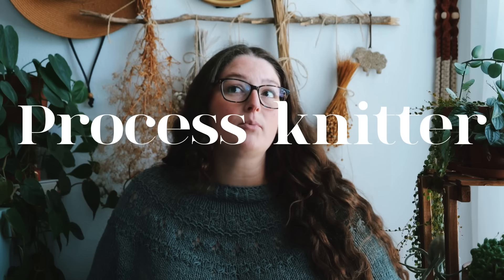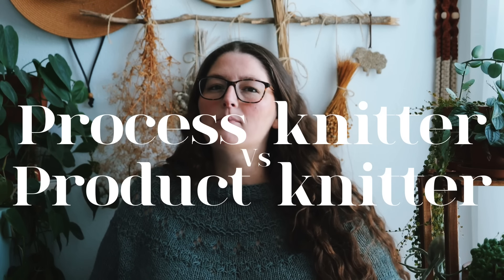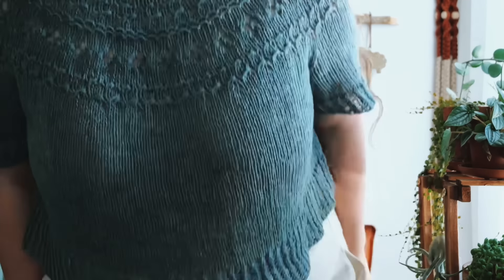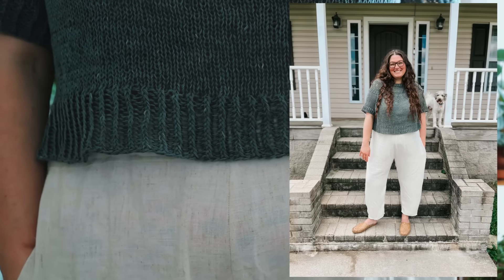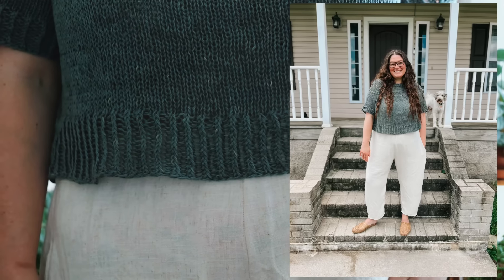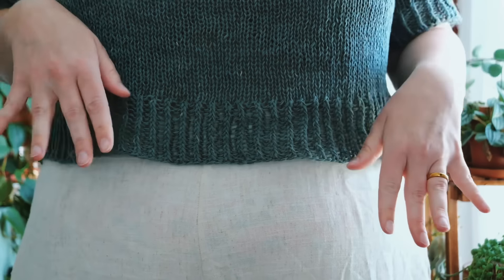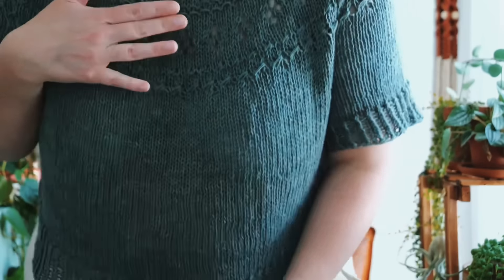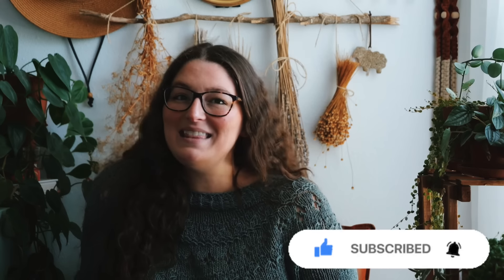YoungFolk Knits: Process vs Product Knitter - Why It Matters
Hello and welcome to YoungFolk Knits!

Today I’m chatting all about Process vs Product knitters. Which are you? And why does it matter? Let me know what you think!